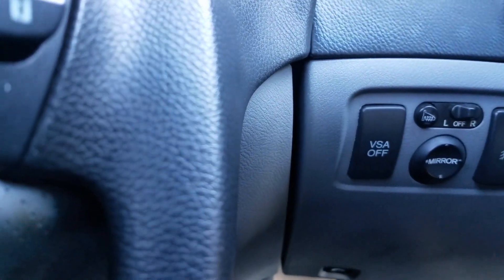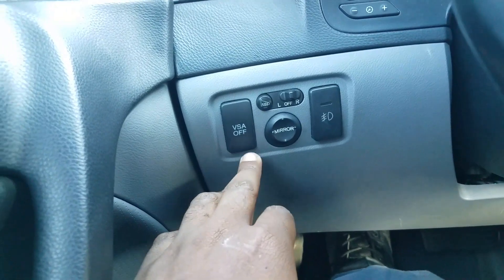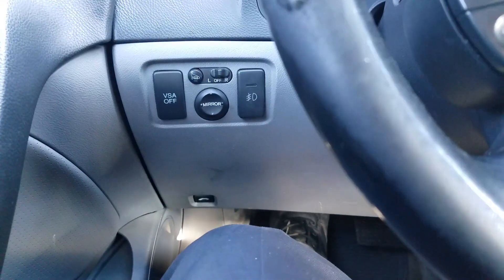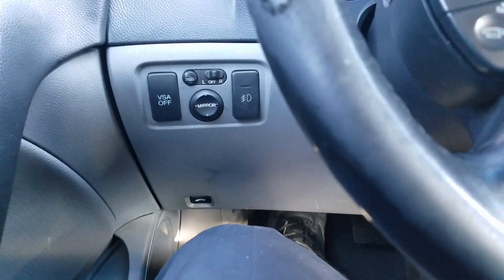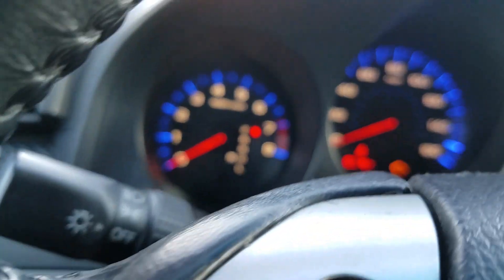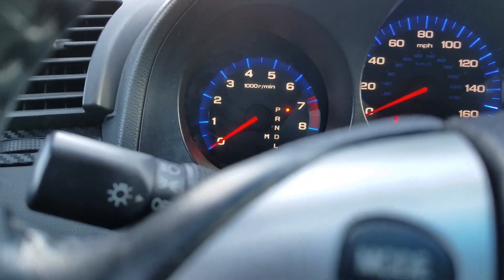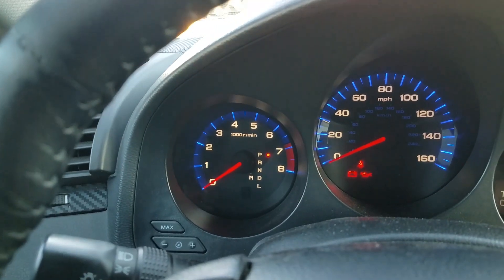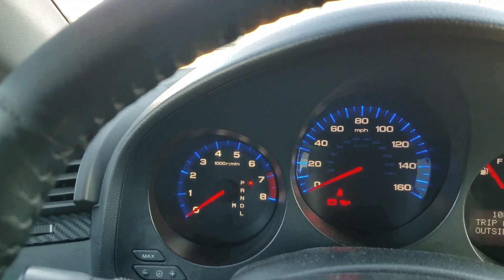➡️ How to Program & Reset VSA Sensor Neutral Position | Honda & Acura VSA Light Fix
Just how to program the new vsa switch if you replace yours so the car senses the new sensor.

1.BLUETOOTH SCANNER
2.OK SCAN TOOL
3.GREAT SCANNER ALL SYSTEMS
4.IMPACT GUN
5.BATTERY JUMP START TOOL
6-PROFESSIONAL SCAN TOOL
7-SOCKET SET GREAT PRICE
8-WRATCHET WRENCH SET